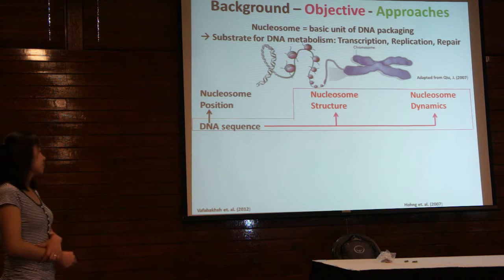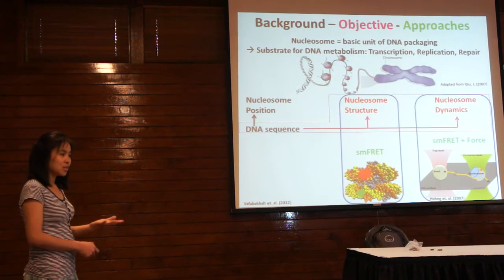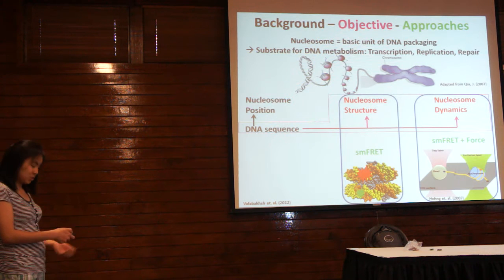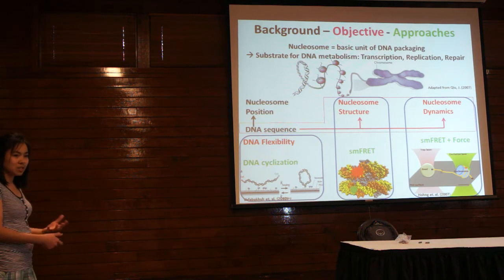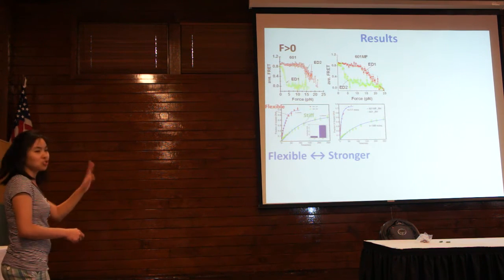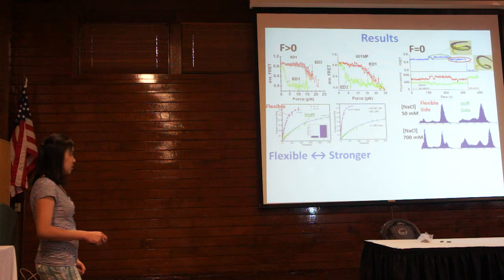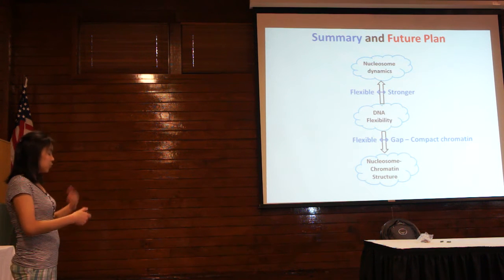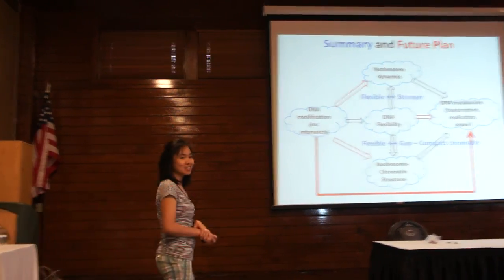Talk by Thuy 8May2013 Ha Myong Group Retreat